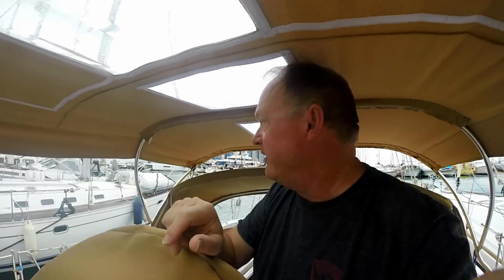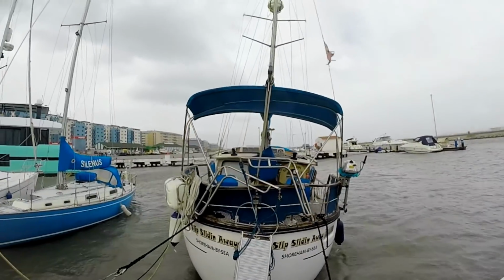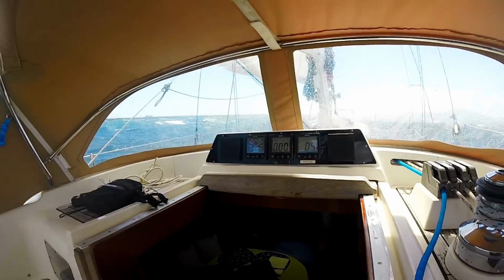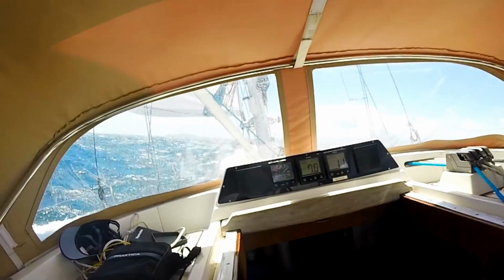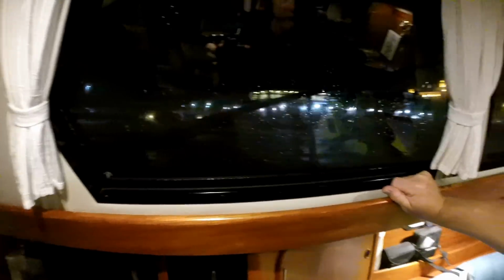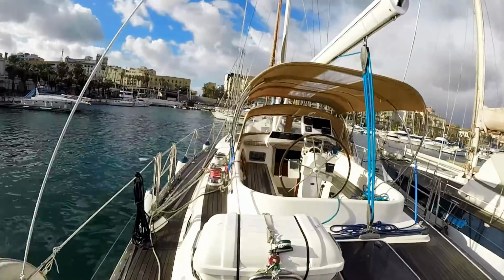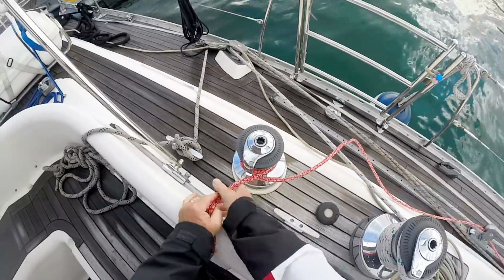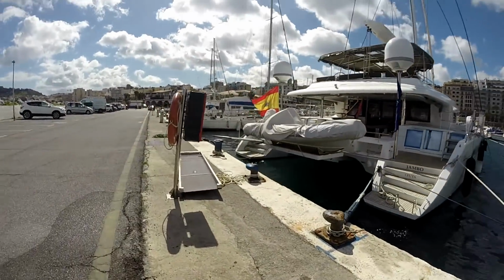Ep 49 Big Weather in Gibraltar, then off to Ceuta, Spanish Morocco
We see a weather window to leave Gibraltar for Ceuta, but then get hammered on both ends.